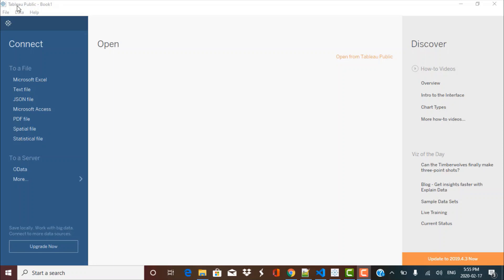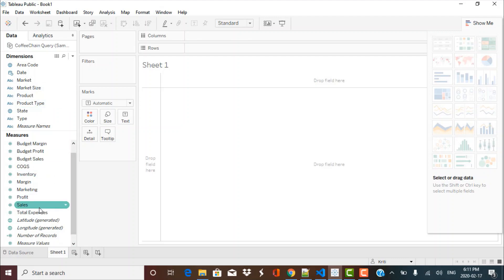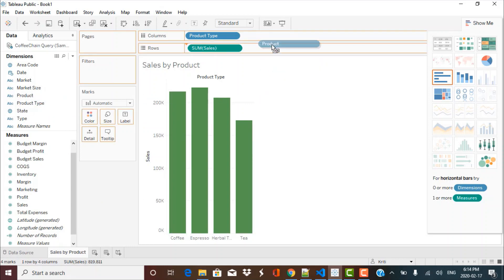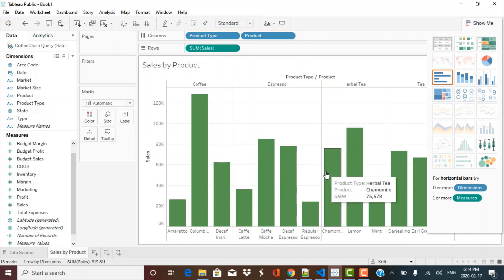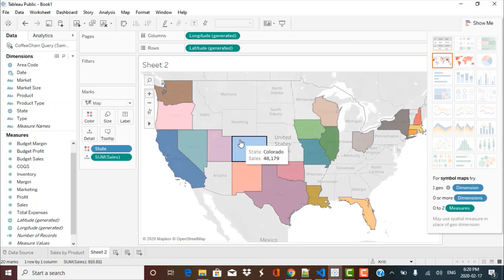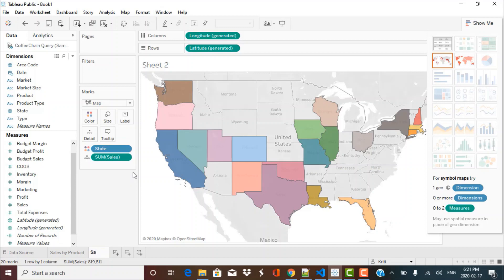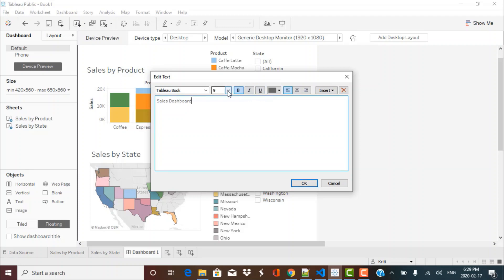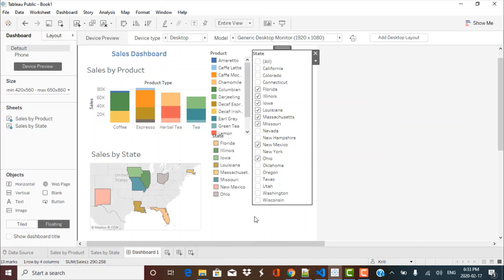Tableau Tutorial for Beginners | Getting Started | How to create a Dashboard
In this tutorial, we will learn how to create basic dashboards in Tableau.

This Tableau training for beginners will help you get started with Tableau.

We are using the Tableau coffee chain dataset to create a Tableau coffee chain dashboard.